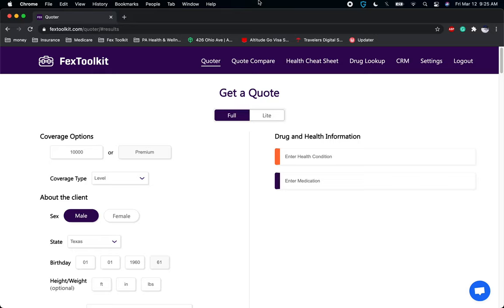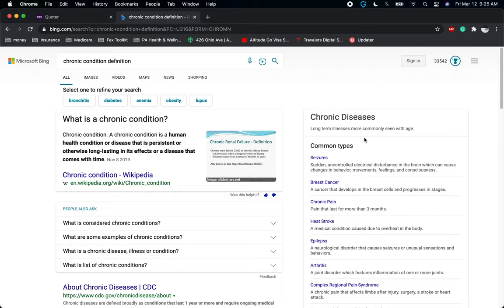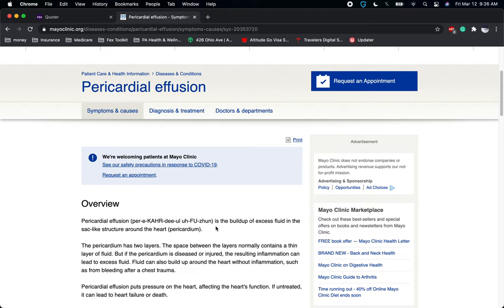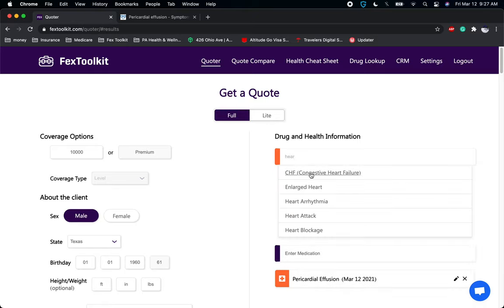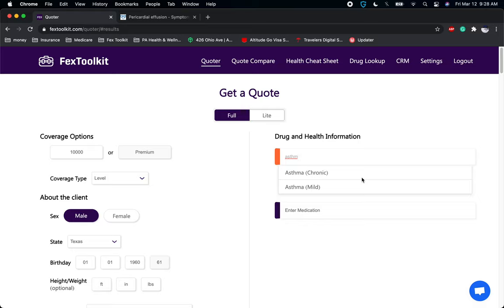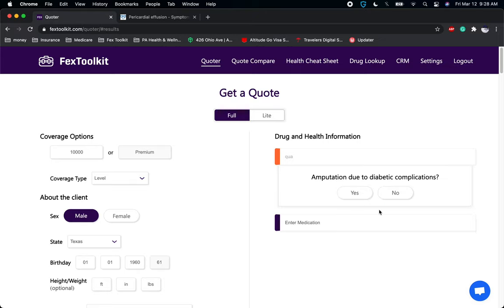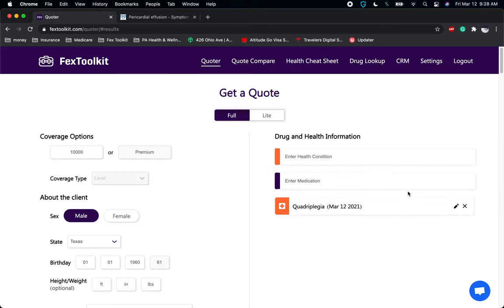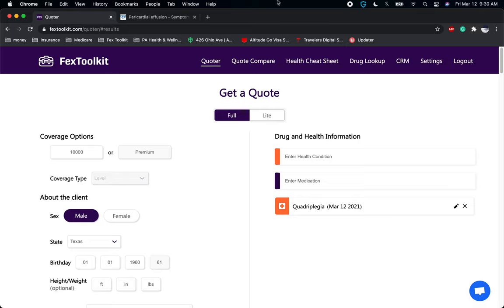FexToolkit Underwriting Case of the Day - Acute vs Chronic conditions